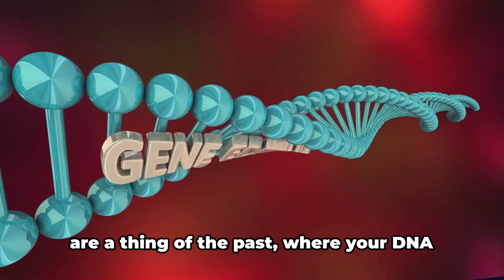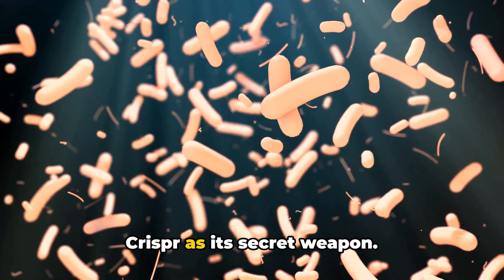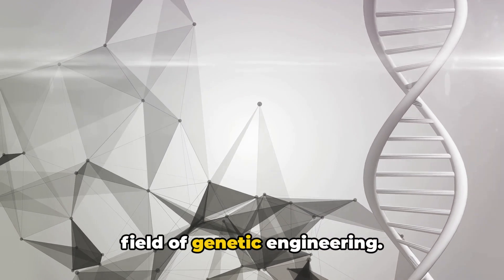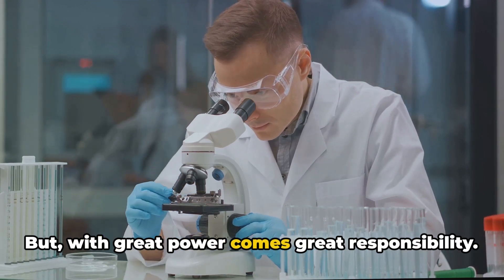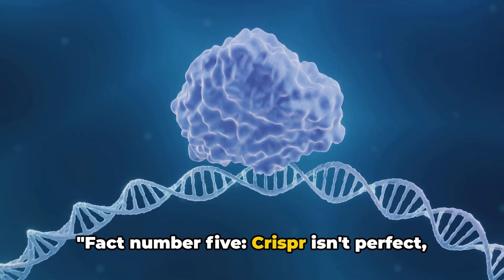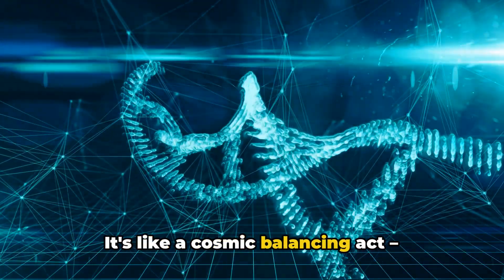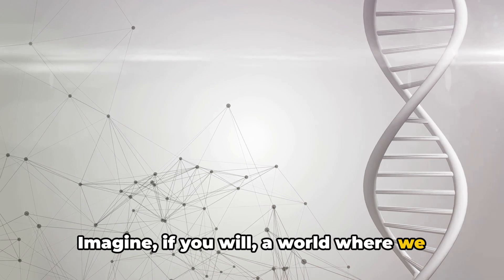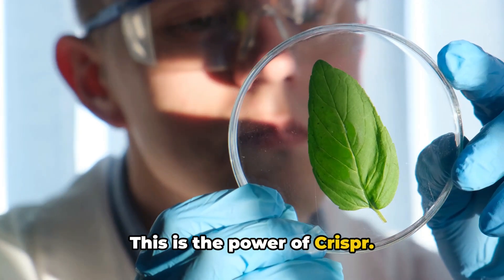10 Shocking Facts about CRISPR Gene-Editing Technology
Welcome to our enlightening journey into the world of genetic engineering! Today, we're diving deep into '10 Shocking Facts about CRISPR Gene-Editing Technology.' This groundbreaking technology has revolutionized the field of genetics, but it comes with its own set of astonishing realities.